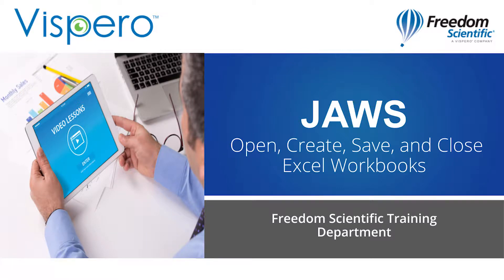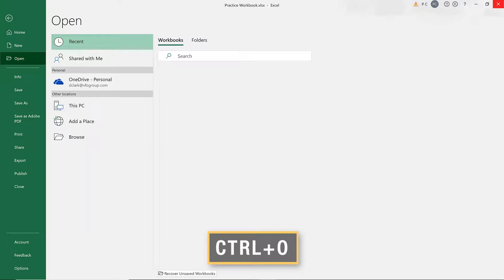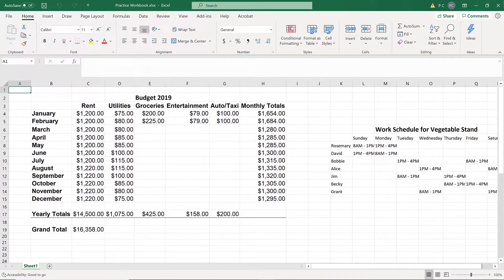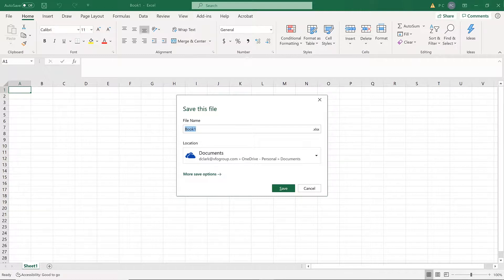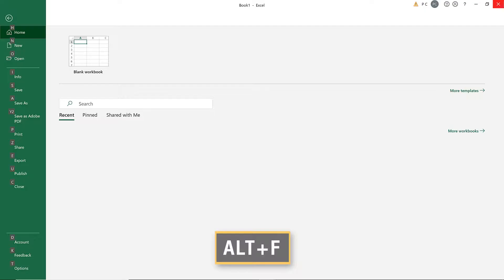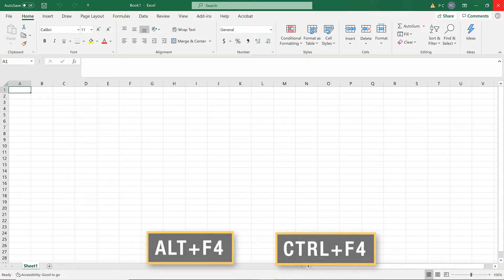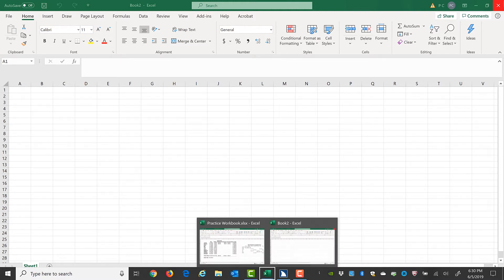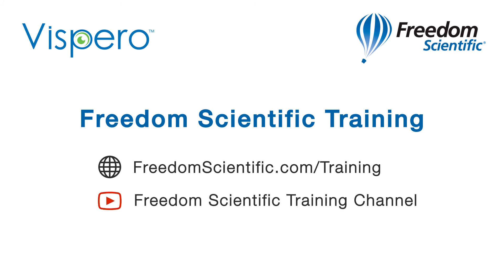Open, Create, Save, and Close Excel Workbooks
Learn to use keyboard commands to open, create, save, or close a Microsoft Excel workbook.